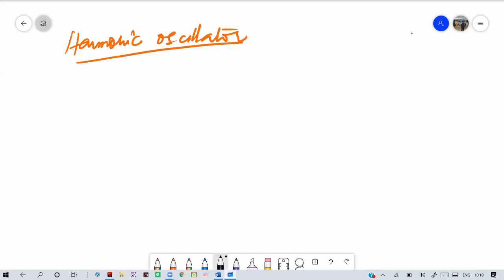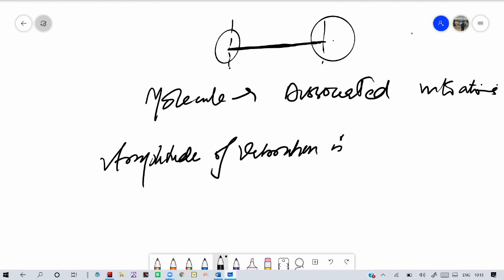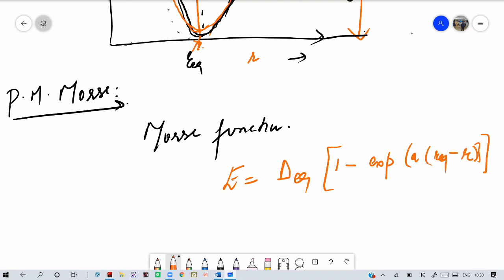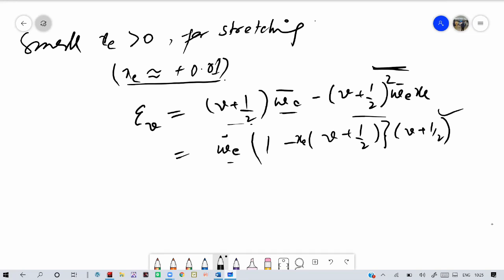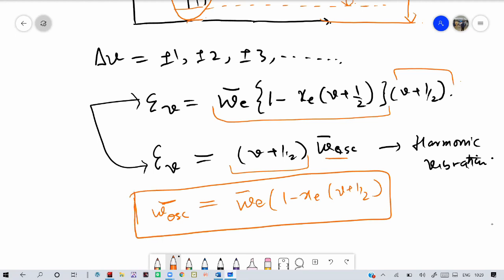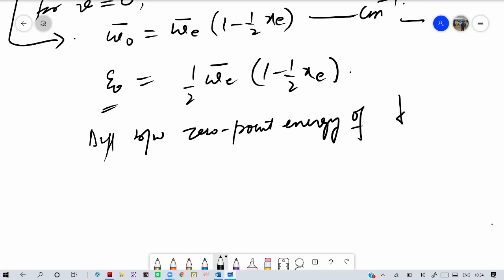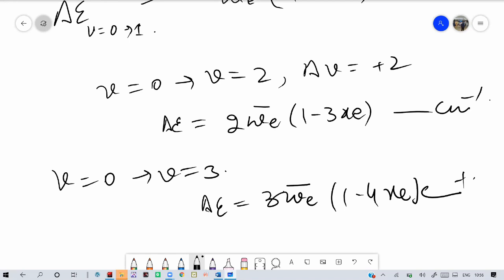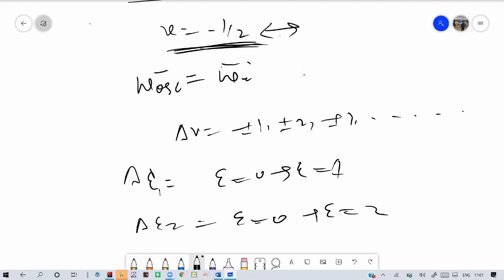Unit III Lecture 5 Diatomic VIbrating Molecule